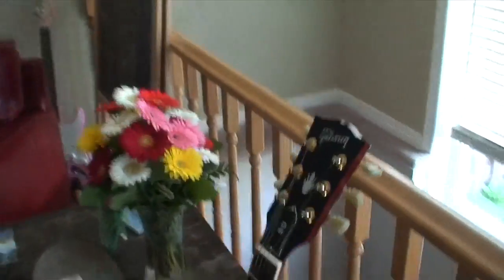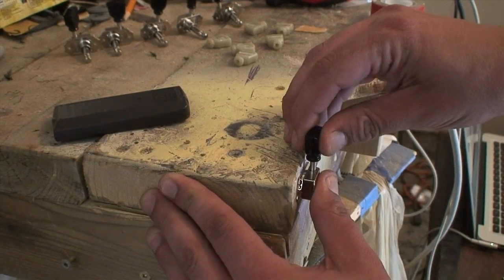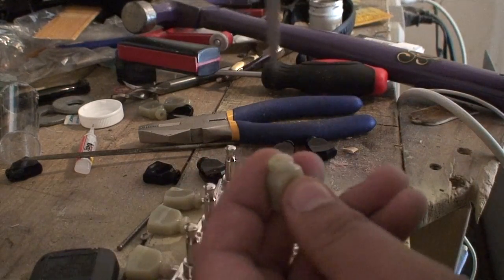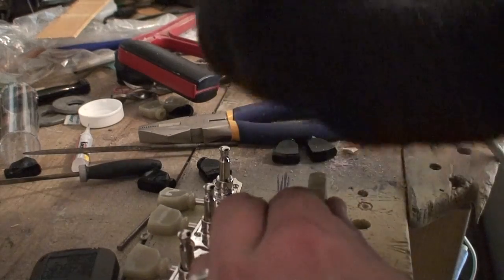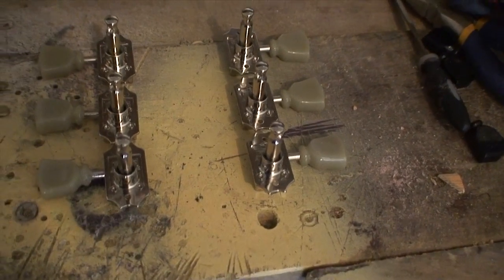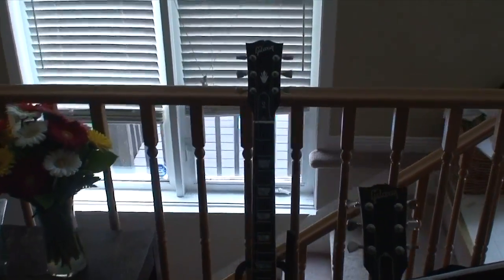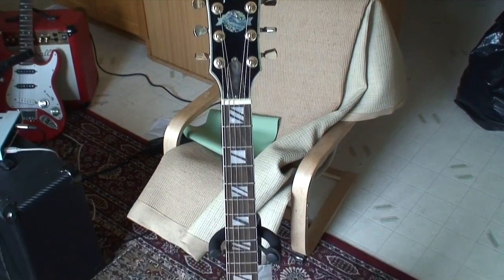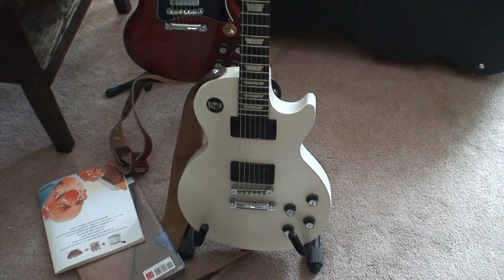How To Replace Tuner Buttons On A Gibson Les Paul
Swapping tuners and a nice little fix for the black tuner buttons.